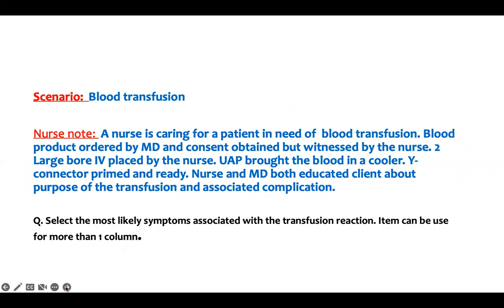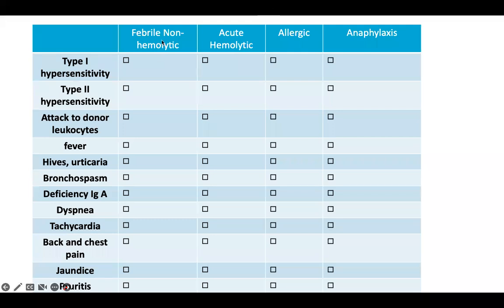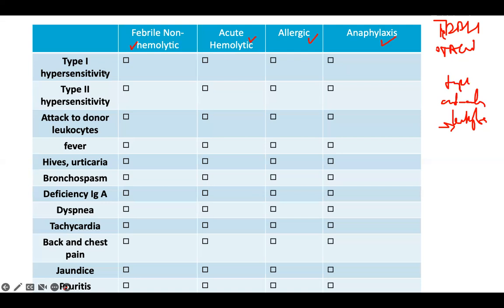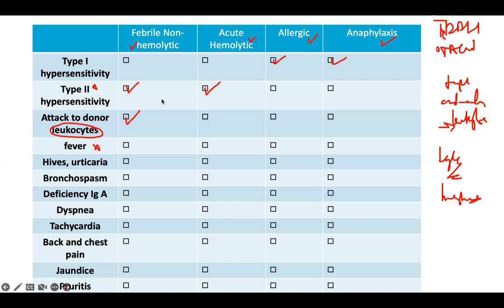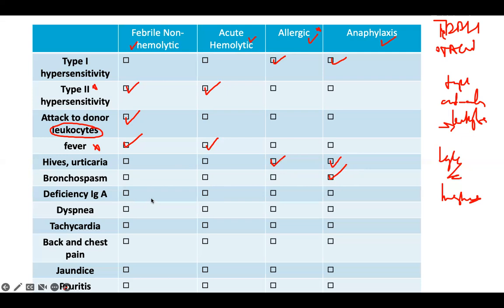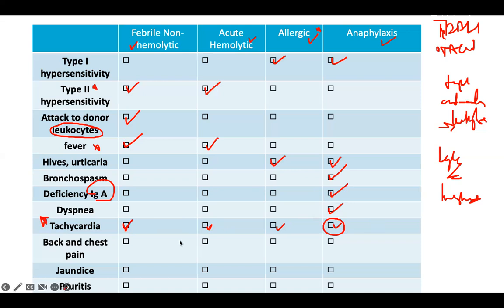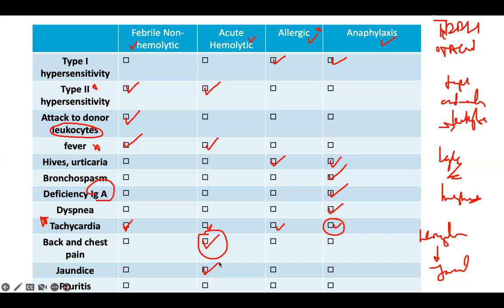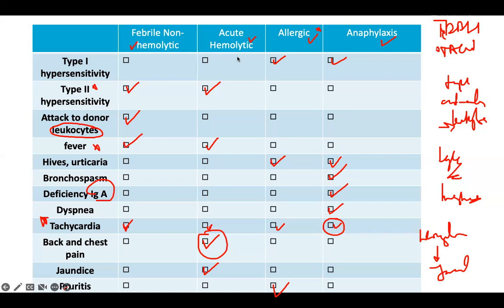Next Generation NCLEX SATA Questions | Blood Transfusion Reactions Review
Master NCLEX SATA questions on types of blood transfusion reactions using common sense next generation NCLEX practice questions. An nclex help to review types of blood transfusion reaction and pathophysiology.

You'll NCLEX Review:
- Febrile illness
- Allergic reaction
- Acute Hemolytic
- Anaphylatic reaction
- Signs and symptoms and pathophysiology for each blood transfusion reaction
- SATA Questions breakdown NGN matrix review

Perfect for:
NCLEX RN, NCLEX PN or next gen nclex
nursing school students who want to master ngn nclex

00:00 NGN NCLEX Question Breakdown
01:54 Blood Transfusion Reactions Types
02:47 Febrile illness Reactions & Pathophysiology
03:30 Type 1 Hypersensitivity - Allergic reaction & Anaphylactic
03:50 Type II hypersensitivity - Febrile & Acute Hemolytic
04:13 Leukocytes & Fever - Febrile illness
04:45 Hives, Urticaria & Bronchospasm - Allergic & Anaphylactic
05:30 Deficiency Ig A & Dyspnea - anaphylactic
06:10 Tachycardia, Back pain, chest pain & Jaundice - Hemolytic reaction
07:43 High Yield NCLEX Hematology Recap